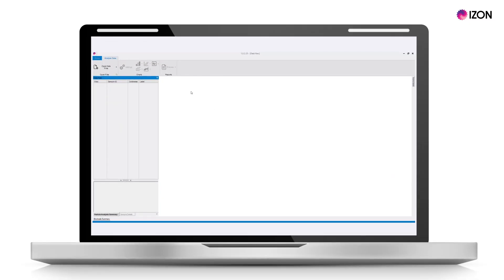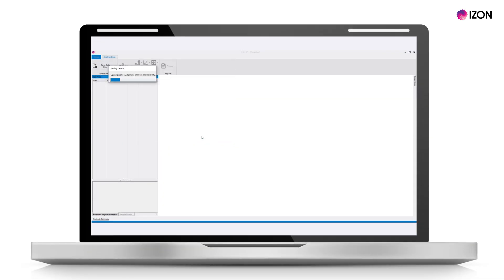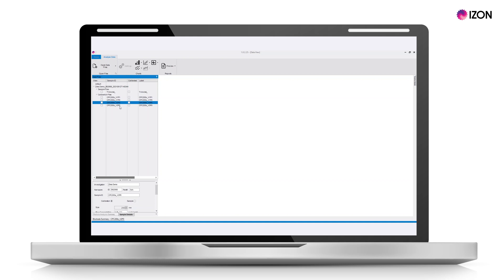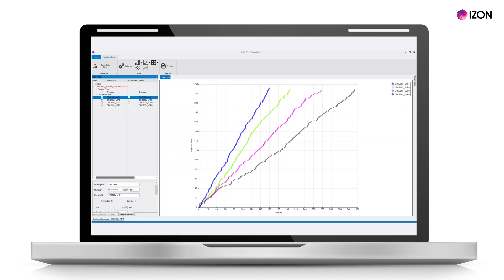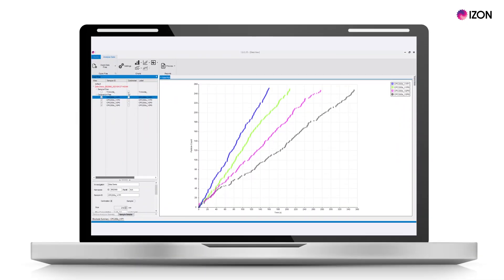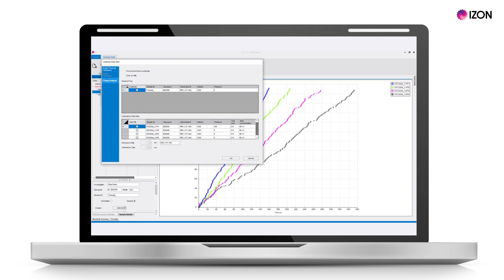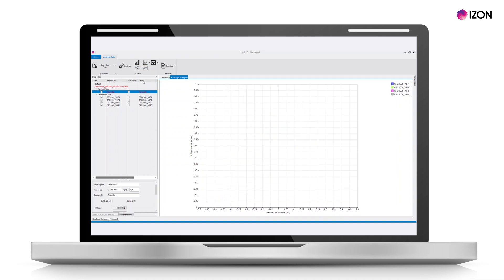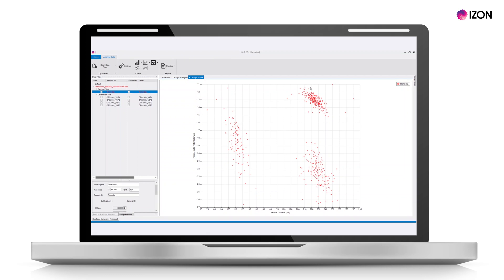Zeta Potential Data Processing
Izon Scientist, Struan, takes you through how to processing Zeta Potential data from tunable resistive pulse sensing (TRPS) using the Exoid instrument.

Want to talk to the Izon team?